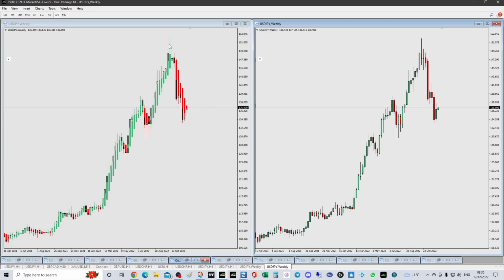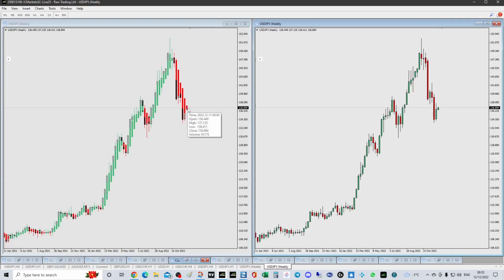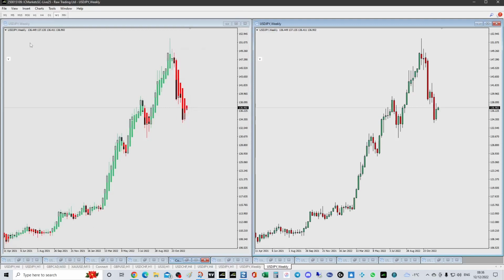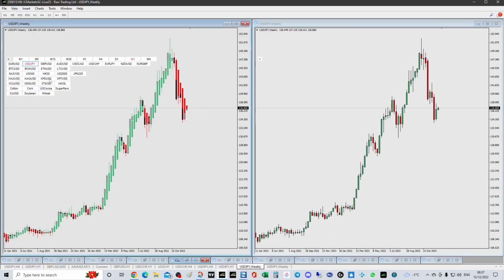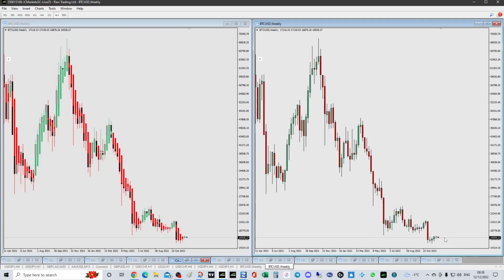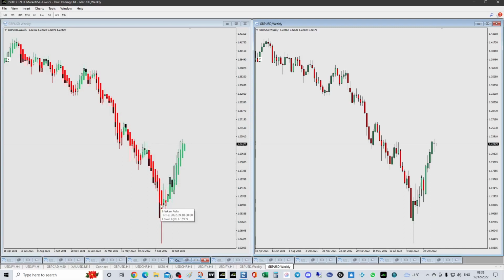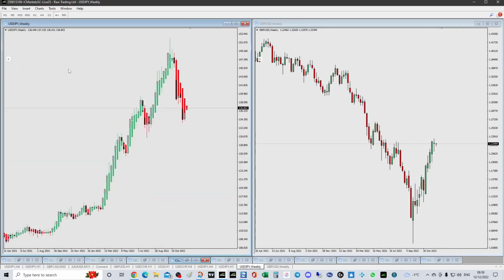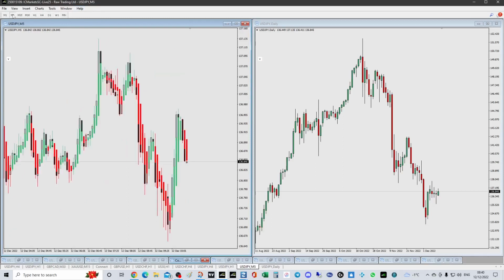Heiken-Ashi Candlesticks - what are they and how to use them?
​The average price of the current bar  (OHLC / 4)

PLUS

The midpoint of the previous bar

So it gives us more of an idea regarding trend, essentially.